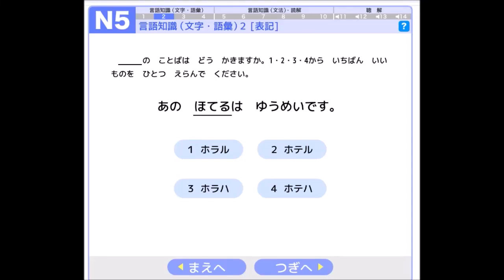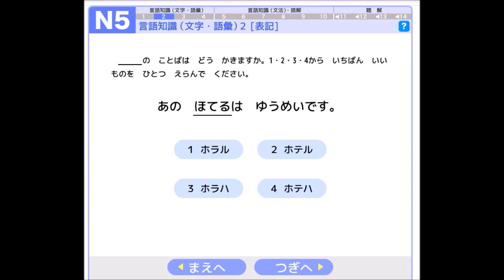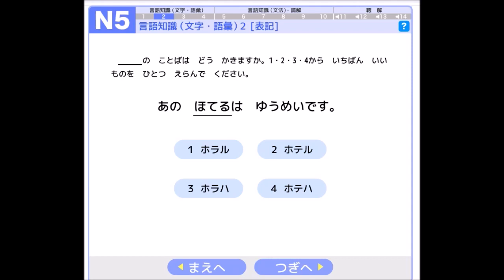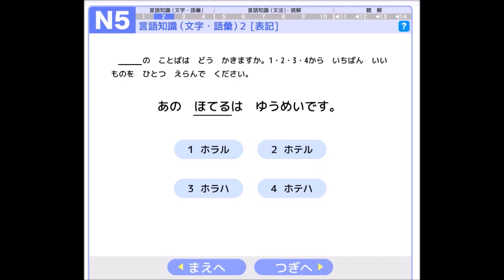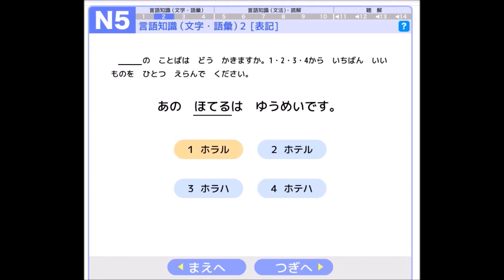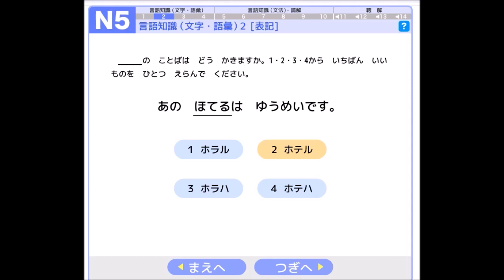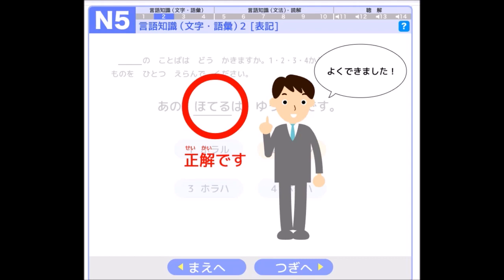Please choose the best one from 1, 2, 3, 4